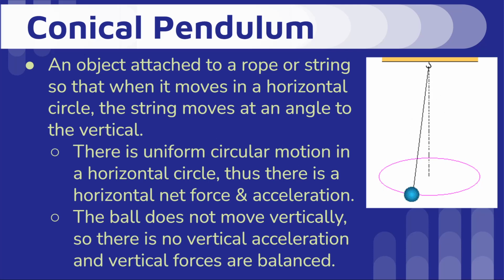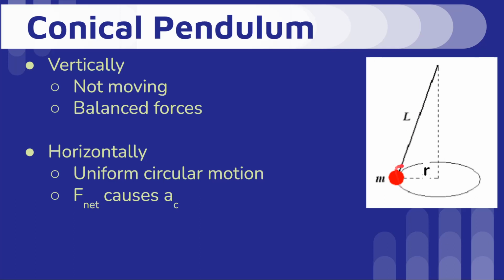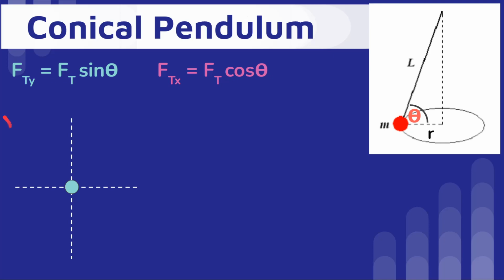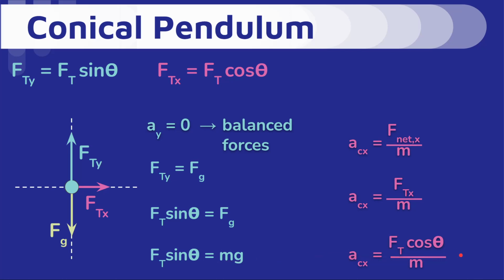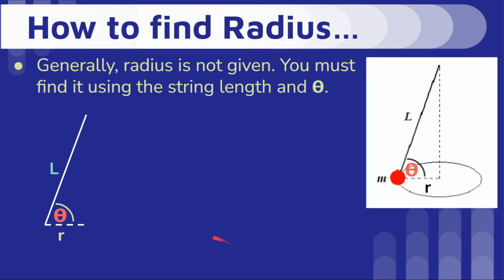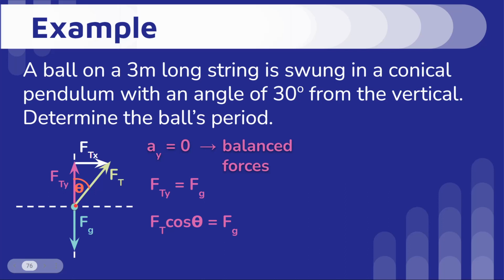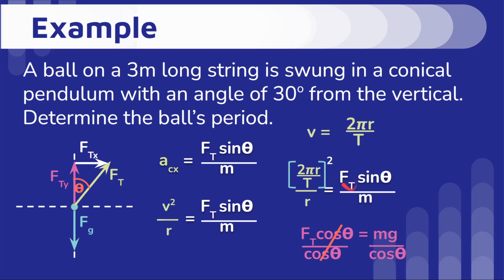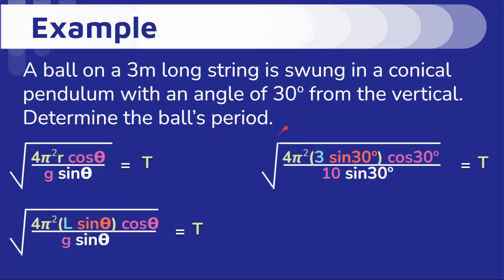23-12-7 - Circular Motion Applications